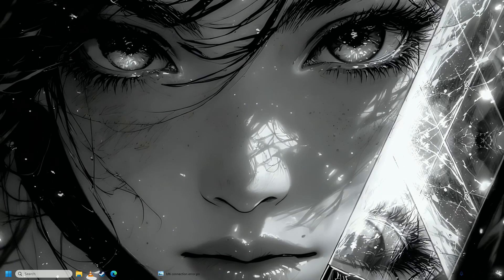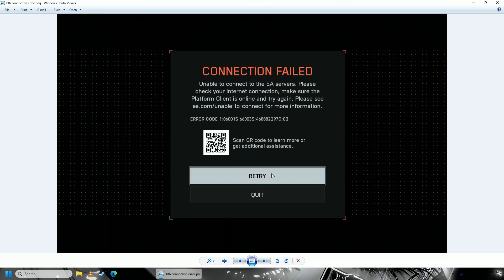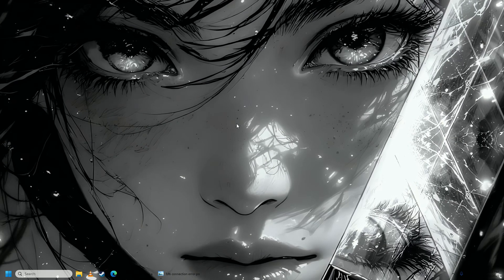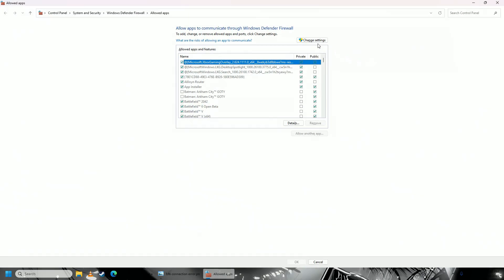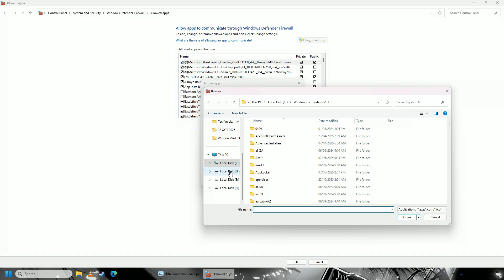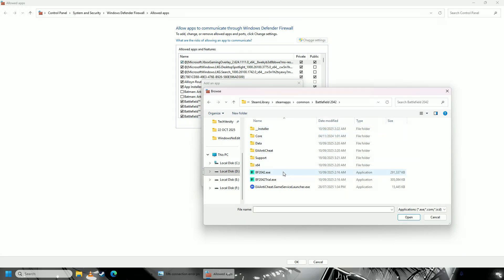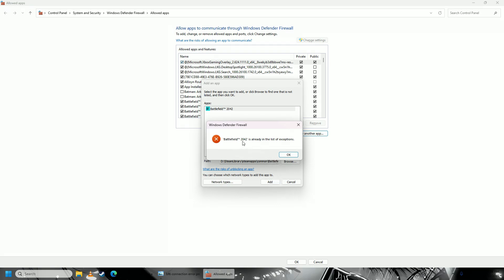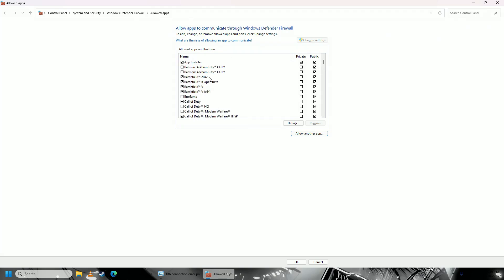How to FIX Battlefield 6 Connection Failed (Error 1:86001S:66003S)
If you’re facing the **Connection Failed (Error 1:86001S:66003S)** issue in **Battlefield 6**, don’t worry — this is one of the most common online errors, and it’s usually easy to fix. Follow these simple steps to get back into the game fast:

Start by making sure your internet is stable. Restart your **router** or **modem**, then reconnect to your network. You can also switch from Wi-Fi to a wired connection for better stability.

**2. Restart Battlefield 6 and Your Launcher**
Close **Battle.net**, **EA App**, or **Steam** completely, then relaunch it and try starting the game again. Temporary connection bugs often go away after a restart.

**3. Check EA Server Status**
Visit the **EA Help Server Status** page or search “EA Battlefield 6 Server Status” to make sure the servers aren’t down. If servers are under maintenance, you’ll need to wait until they’re back online.

**4. Log Out and Back In to Your EA Account**
Sometimes, your account session may expire. Log out from the **EA App** or **Origin**, then sign back in. After that, launch **Battlefield 6** again.

If you’re using a **VPN** or **Proxy**, disable it before launching the game. Battlefield’s servers may block connections from certain VPNs or regions.

**6. Clear Cache in the EA App or Origin**
Cached files can sometimes cause connection issues. Go to your EA App settings, find the **Clear Cache** option, and restart the launcher once done.

**7. Allow the Game Through Firewall**
Open your **Windows Security Settings**, go to **Firewall and Network Protection**, and make sure both **Battlefield 6** and your **EA App/Steam** are allowed through the firewall.

**8. Use Google DNS**
Changing your DNS can improve connectivity. Go to your network settings and switch to **8.8.8.8** and **8.8.4.4** as your preferred and alternate DNS addresses.

**9. Reinstall or Repair the Game**
If the problem still persists, use the **Repair** option in your launcher. As a last resort, reinstall the game completely.

After following these steps, you should be able to fix the **Connection Failed (Error 1:86001S:66003S)** problem and join Battlefield 6 servers without interruption.

-- TechVersity